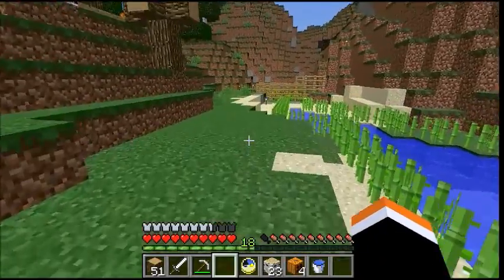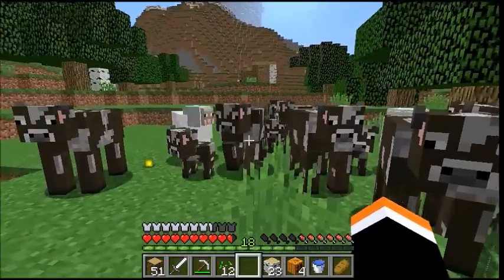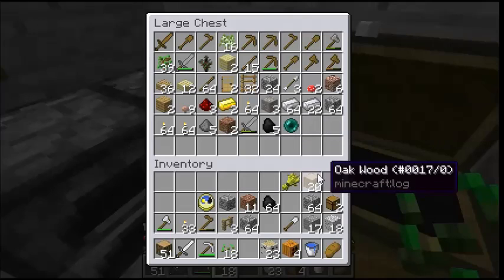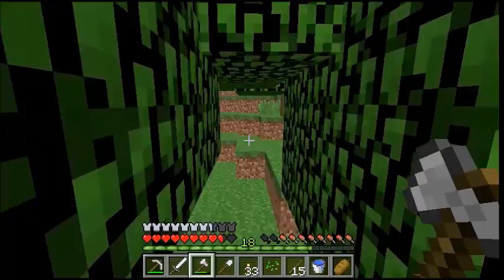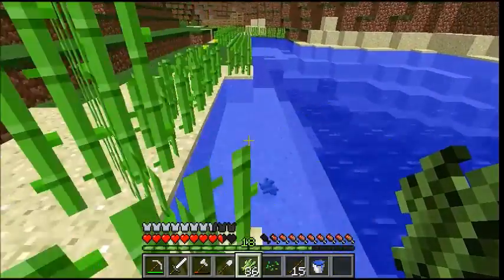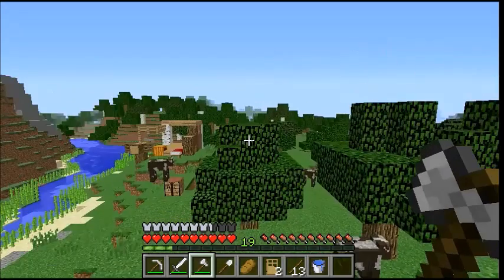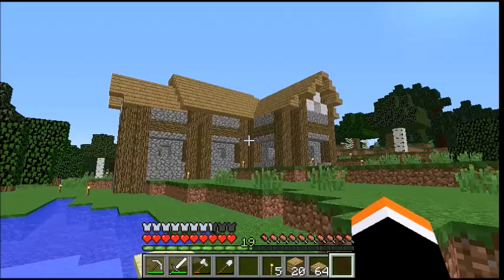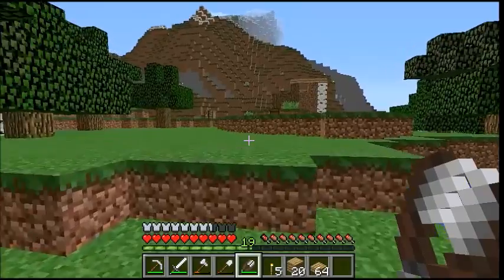The Saga of RedMcNed: #5 Finding homes for houses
A Minecraft 1.8.6 vanilla survival let's play series.  In this episode, I don't starve again, neither do the live stock, house locations are prepared ( 12:08 ) and the first house construction is under way ( 24:29 ).

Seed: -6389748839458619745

Intro:  noteblock version of Metroid (NES) "Game Start" using Noteblock Studio

Etude Op. 10, no. 5 in G flat major 'Black Key'
Recording by:  Chiara Bertoglio
Modifications:  slowed down tempo 30% using Audacity

Etude Op. 10, no. 10 in A flat major

Etude Op. 25 no. 8 in D flat major - 'Sixths'
Recording by:  European Archive
Modifications:  slowed down tempo 40% using Audacity

Nocturne in F major, Op. 15, no. 1
Recording by:  Steven Speciale

Etude Op. 25 no. 9 in G flat major - 'Butterfly'
Modifications:  slowed down tempo 35% using Audacity

The Saga of RedMcNed is a Minecraft survival let's-play with one rule:   Everything built must be given context (a purpose/reason for existing as it does).
Main goals:
1.)  I love the idea of finding something bigger than myself that I can be immersed in and explore.  I want to make a world like that in Minecraft, and I think that context rule will help a lot.
2.)  To demonstrate how the context rule can help keep Minecraft interesting.  If you like building, start off excited in a new world, but find yourself losing interest in a month or so despite all that, I'd recommend giving it a try.

Editing software/hardware I use:

Turtle Beach Ear Force PX22 headset (record audio, listen to game sounds) (It records directly to the video, but sometimes it glitches out if my computer can't handle what's happening and needs to freeze.  I bet there's a way to record separately, but it wouldn't help me, unless I had another computer to use).

X-split Gamecaster (record video) (it's free and doesn't leave a watermark at 480p, which is the most I can record at, so that works for me.  It can also record audio with video, but I don't need that for my setup)

Audacity (edit audio) (Very good audio editing free-ware.  I use it to layer and synchronize multiple audio tracks, aka make sound collages, when needed)

Windows Movie Maker (edit and combine video and audio) (also free for Microsoft users)

My computer (can barely make these videos so I wont talk about its specs.  Suffice it to say I'm looking to upgrade it)

Mouse: Logitech G500s (I think I can stop listing what I use now.  This is my favorite mouse I've ever used though)